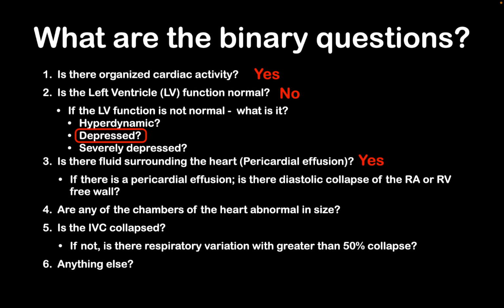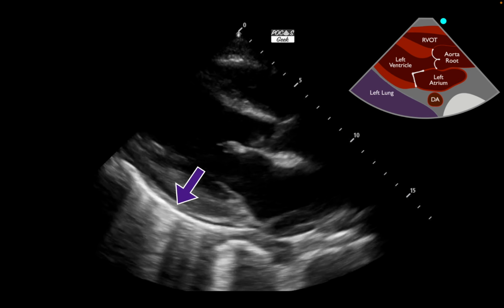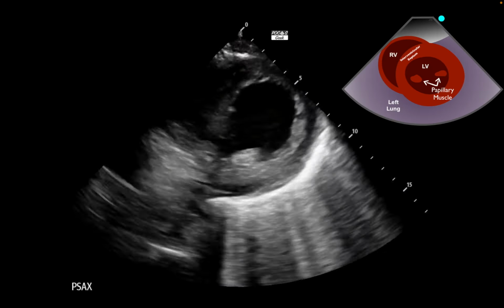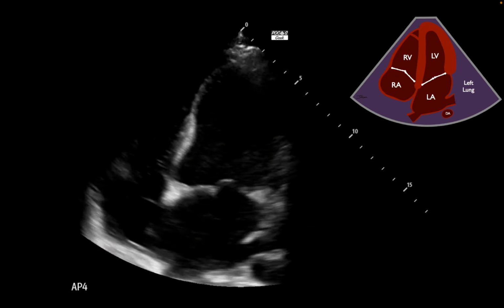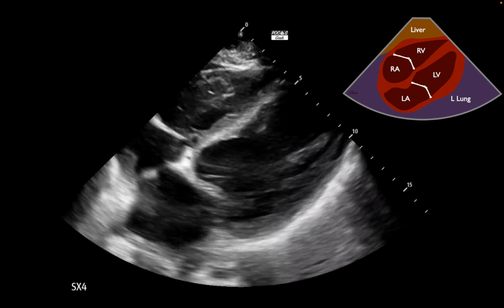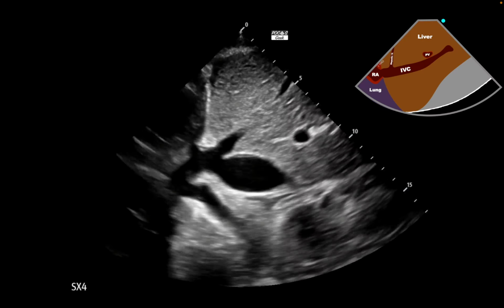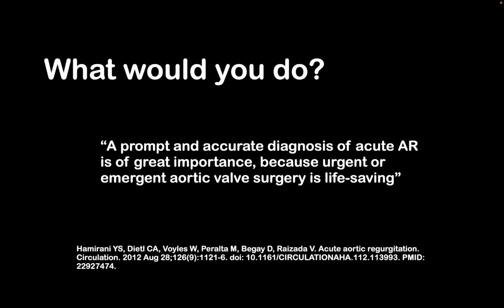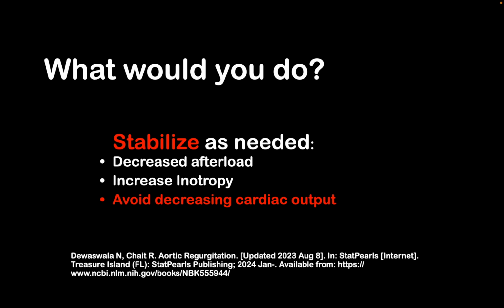Cardiogenic Shock Case 2: Part 2 - Explanation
POCUS can be used at the bedside to focus the diagnosis and guide interventions in the sickest patients.  In this case we’ll review the findings of a patient in cariogenic shock.

If you’d first like to take a chance to interpret the findings of this exam you can access the video here and the associated worksheet:

POCUS exams are focused exams and typically have binary questions from which we can formulate medical diagnosis and plans.  In cardiac ultrasound we try to answer the following questions to guide diagnosis.

-Is there organized cardiac activity?
-Is the Left Ventricle (LV) function normal?
-If the LV function is not normal -  what is it?
Hyperdynamic?
Depressed?
Severely depressed?
-Is there fluid surrounding the heart (Pericardial effusion)?
-If there is a pericardial effusion; is there diastolic collapse of the RA or RV free wall?
-Are any of the chambers of the heart abnormal in size?
-Is the IVC collapsed?
-If not, is there respiratory variation with greater than 50% collapse?
-Anything else?

In this particular video we will review a case of Acute Aortic Regurgitation.  This is a true emergency and early identification can be life saving.  In reviewing this video will be better prepared to make this diagnosis at the bedside with POCUS.

This content is only meant for information and educational purposes only.  The content does not substitute for professional medical advice and no doctor-patient relationship is formed through the video. The video content is not intended to be a substitute for professional medical advice, diagnosis, or treatment. Always seek the advice of your physician or other qualified health clinician with any questions you may have regarding a medical condition.

Author:
Jared T Marx MD

Resources about Acute Aortic Regurgitation:

Hamirani YS, Dietl CA, Voyles W, Peralta M, Begay D, Raizada V. Acute aortic regurgitation. Circulation. 2012 Aug 28;126(9):1121-6. doi: 10.1161/CIRCULATIONAHA.112.113993. PMID: 22927474.

Dewaswala N, Chait R. Aortic Regurgitation. [Updated 2023 Aug 8]. In: StatPearls [Internet]. Treasure Island (FL): StatPearls Publishing; 2024 Jan-.